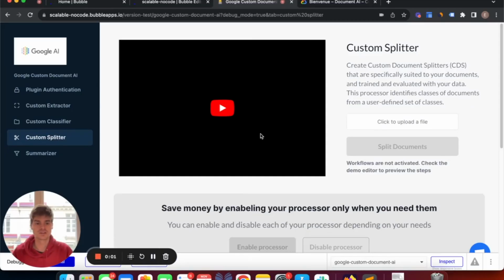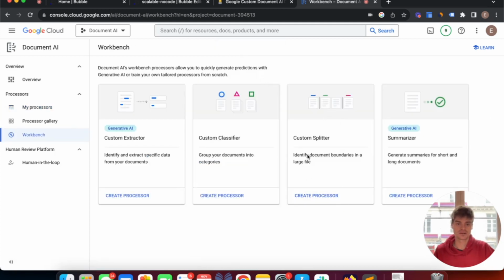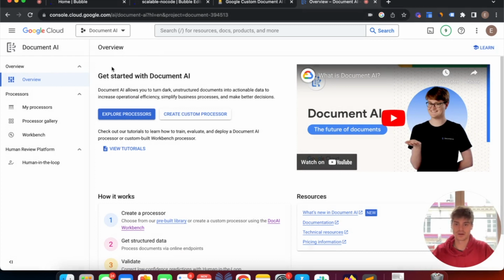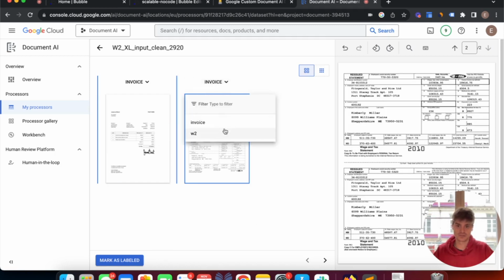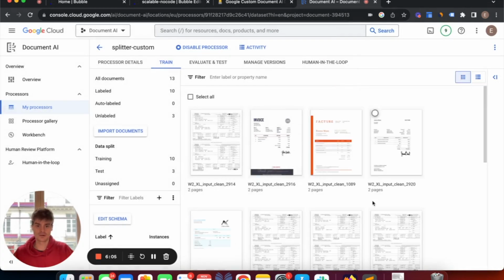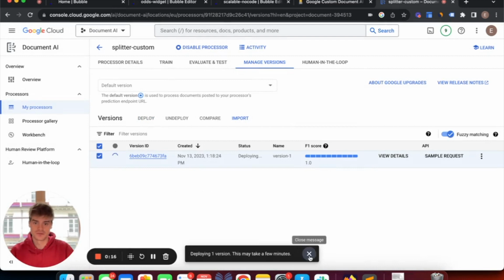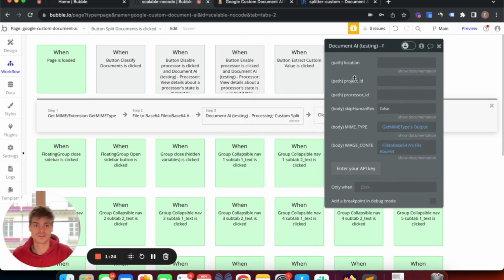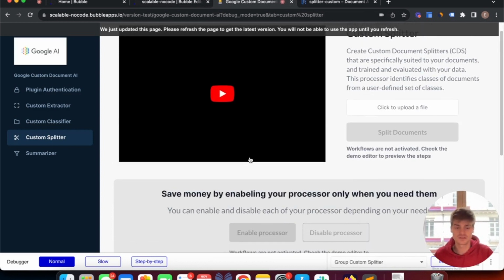How to Split Documents with Google Custom Document AI Plugin on Bubble? [4/5]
In this video, I will show you how to split files containing different types of documents by training a Google AI processor. I will guide you step by step with the Bubble implementation.